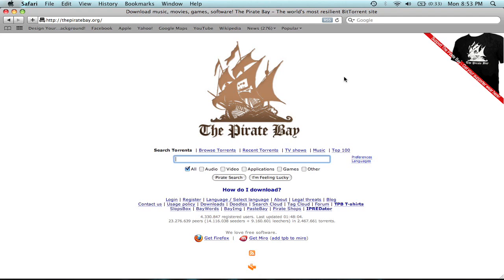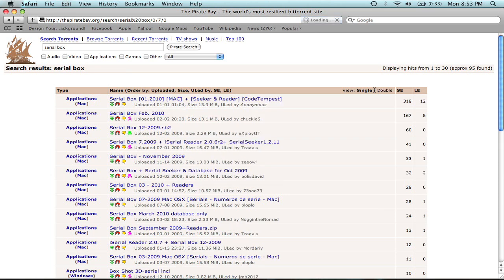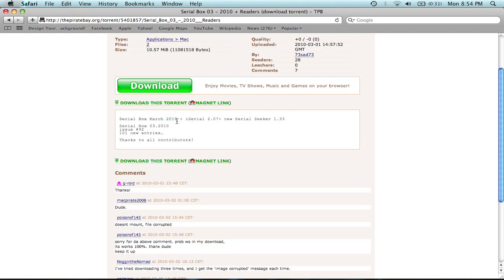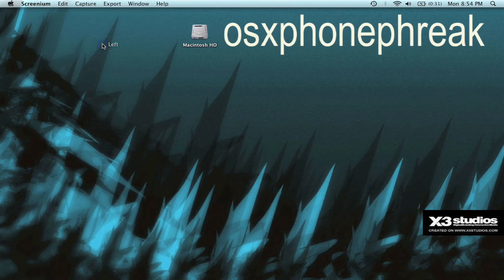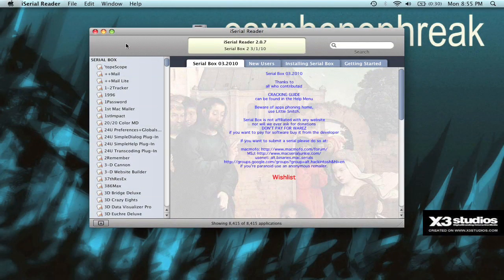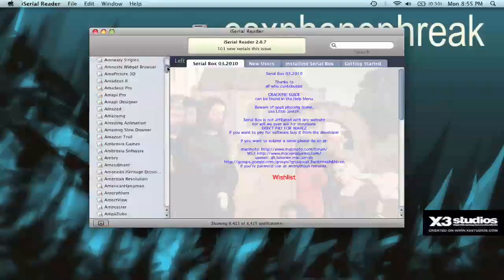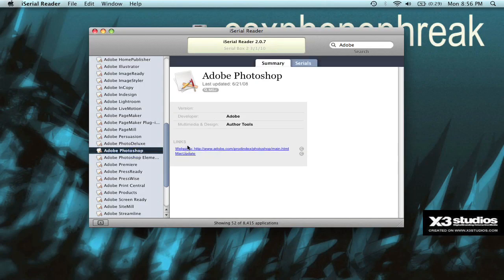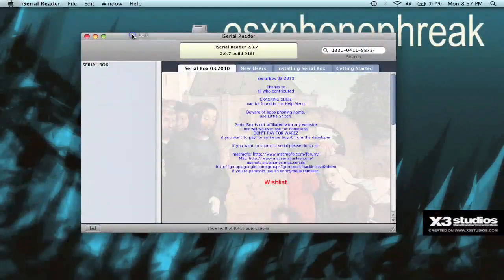All Serial & CD Keys For Mac (iSerial Reader)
Link to petition, every sign counts! Fight for our rights!

UPDATE: Make sure you keep your programs and serial boxes up to date! If you don't, the old serials will not work with the new updated programs. You can download updated serial boxes and programs

Today I am going to show you how you can use iSerial Reader and Serial Box to get 100's of 1000's of serial keys and CD keys for programs on Macintosh computers. I recorded this with Screenium, which I got for free thanks to this program. I edited it with iMovie HD 06, which I will make my next video on how to get it.